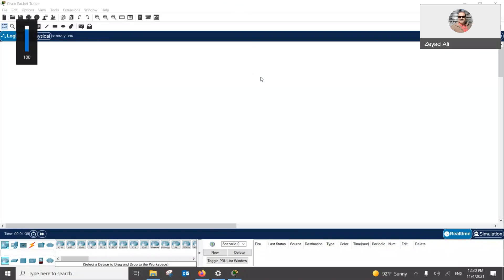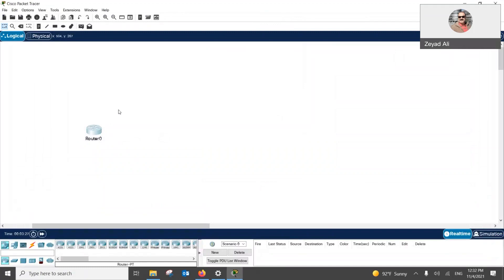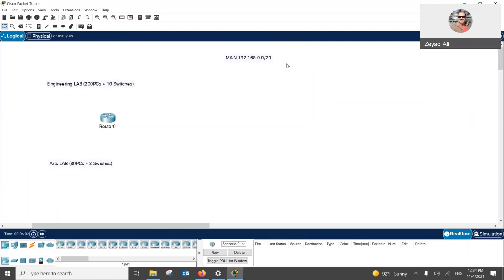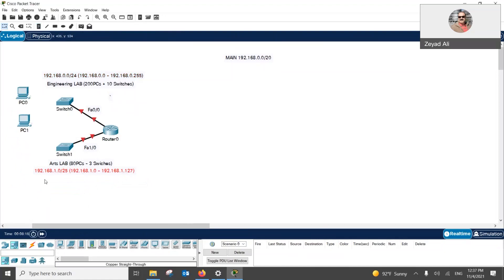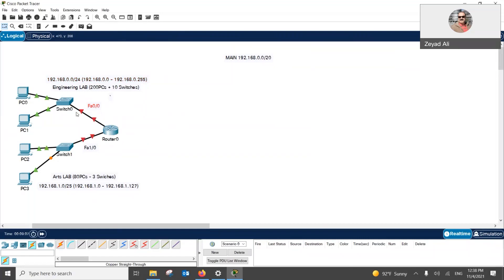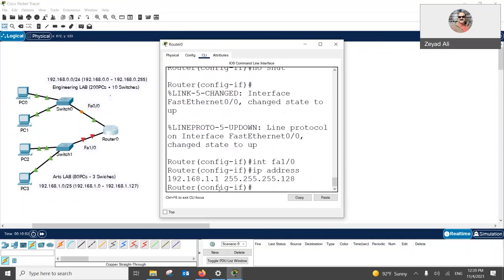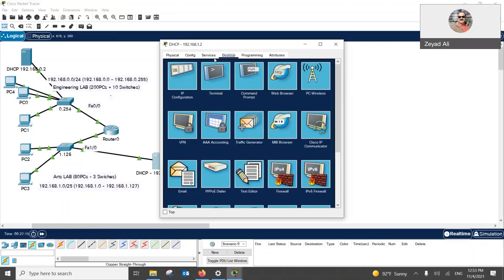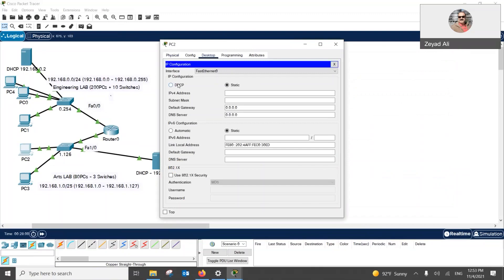Network Story Part-1 VLSM Subnetting and DHCP IPV4